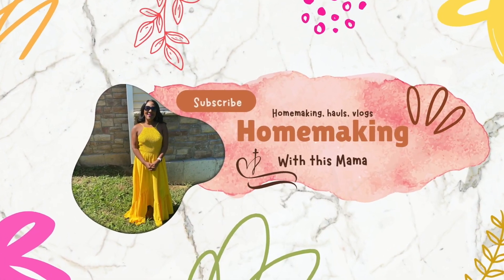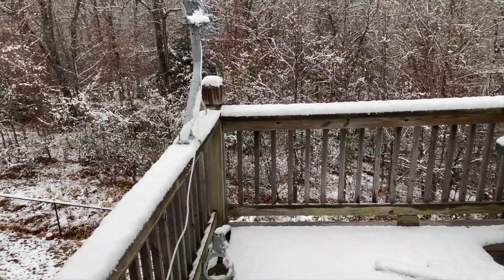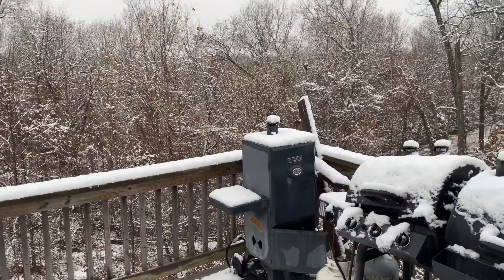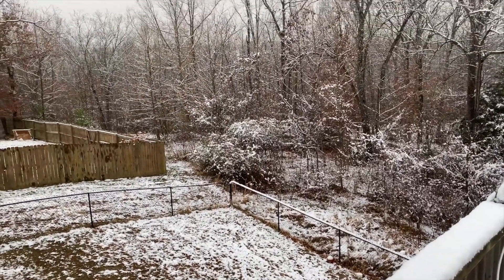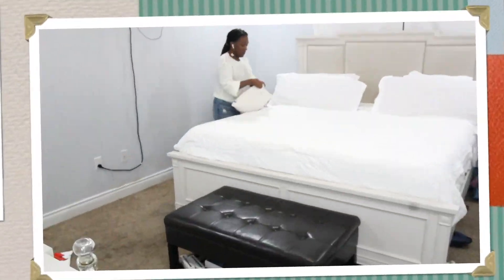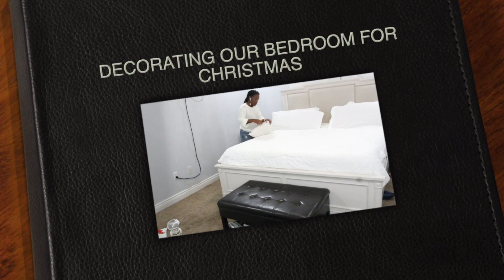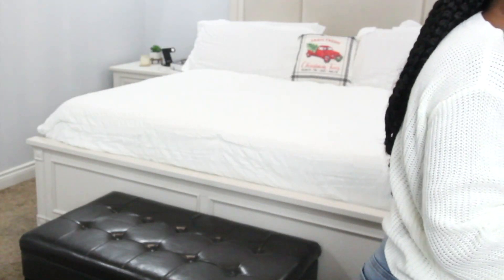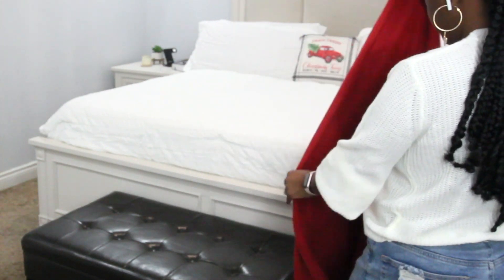MY FIRST TIME DECORATING OUR BEDROOM FOR CHRISTMAS//DECORATE WITH ME//HOMEMAKING WITH THIS MAMA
In Today's video, I am Decorating my bedroom for Christmas for the first time!!

If you are new to my channel, I am a Wife, Pastor, Pastor wife, and childcare provider for a few kids in my home. My kids are 14,16,18, and 19. I love thrifting, dollar tree shopping, and just shopping in general!!

My banner, intro, and end page was designed by my friend @PositivelyGeizel here on youtube💕